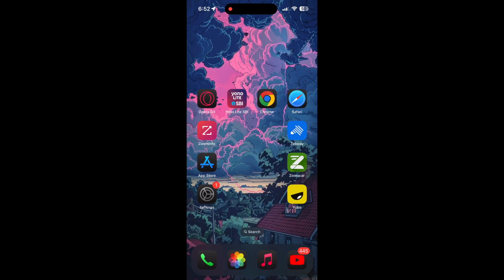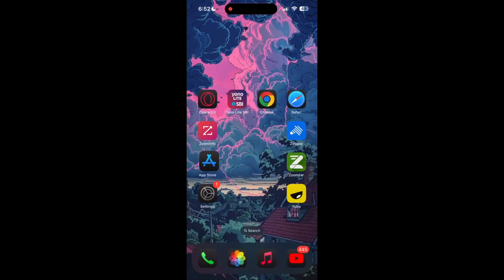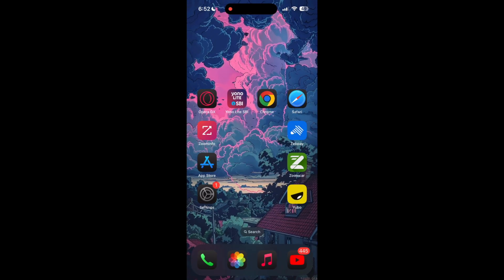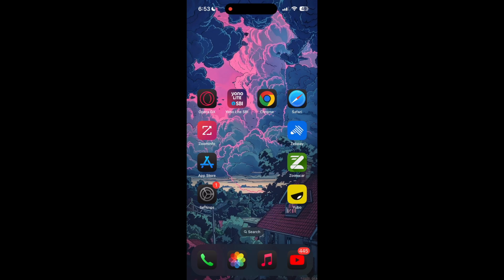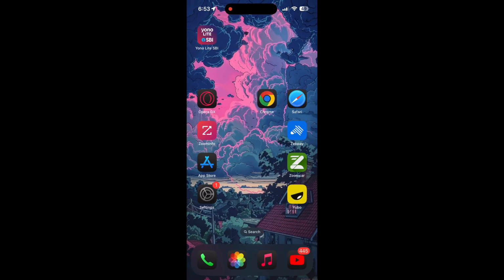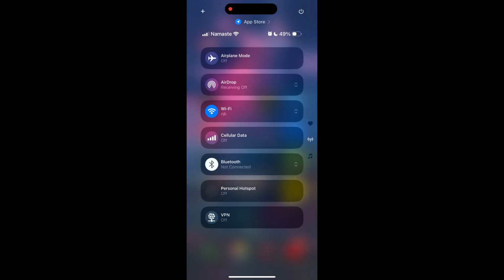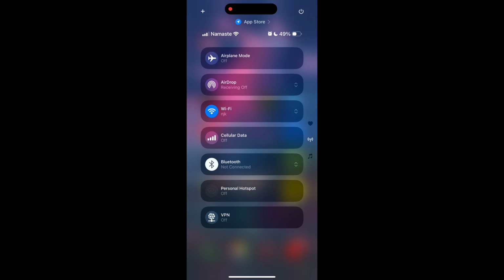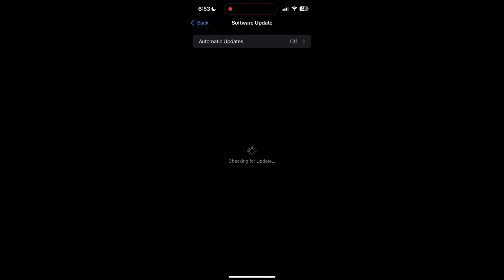How to Fix Yono Lite SBI Account Login Not Working 2024?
Having trouble logging into your Yono Lite SBI account? This video offers a step-by-step guide to troubleshoot and fix login issues in the Yono Lite SBI app. From checking your internet connection to resetting your password and updating the app, we’ll cover all the essential steps to help you regain access to your account.